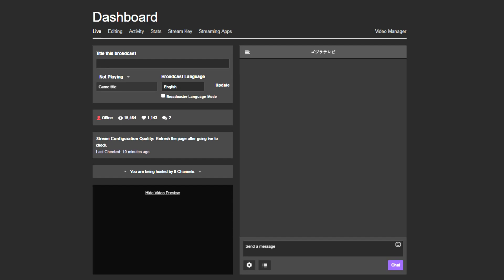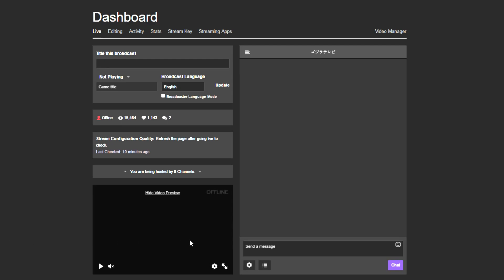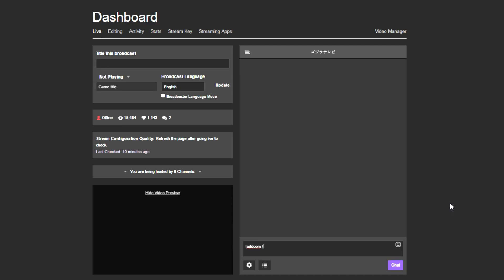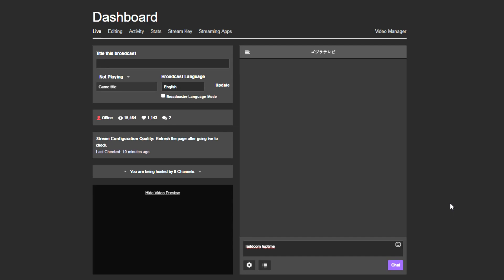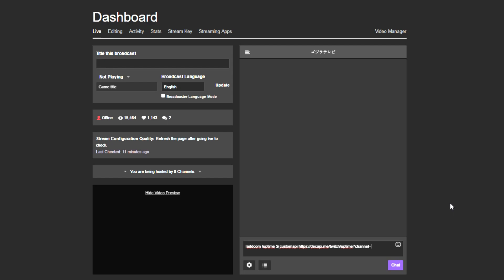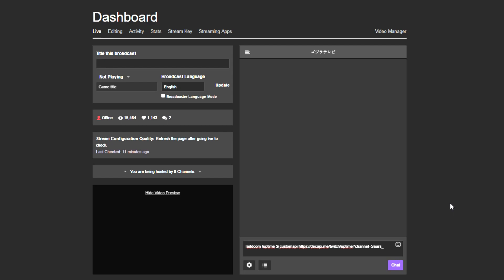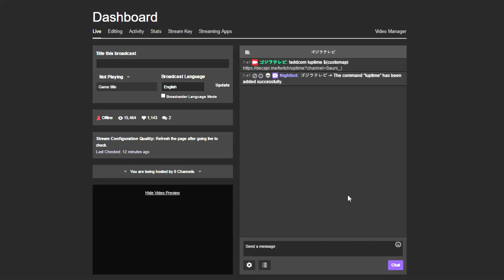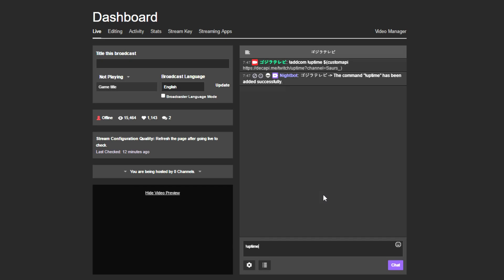How to add the !uptime command to your stream | Nightbot | Tutorial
If you are wondering on how you/I would add the uptime command to your/my channel this tutorial is for you.

Sorry about the Audio, all other takes I took of the video had goo audio clean and clear, something messed up when I uploaded it to YouTube.